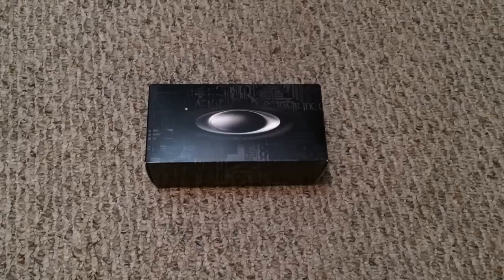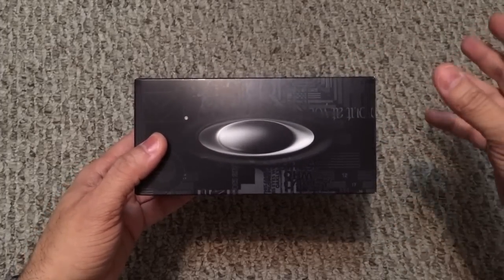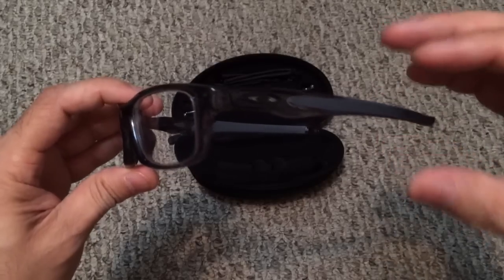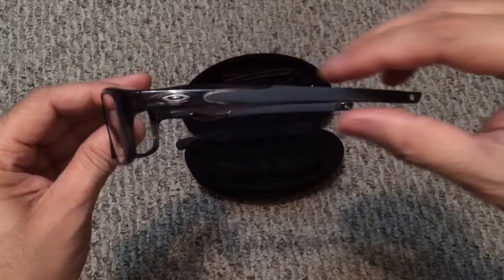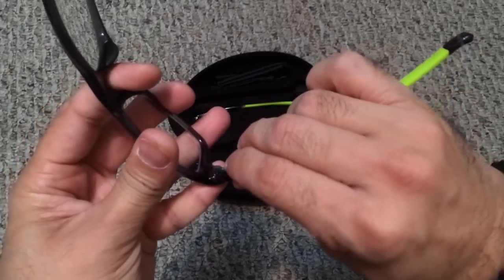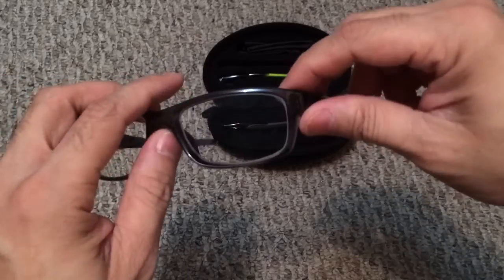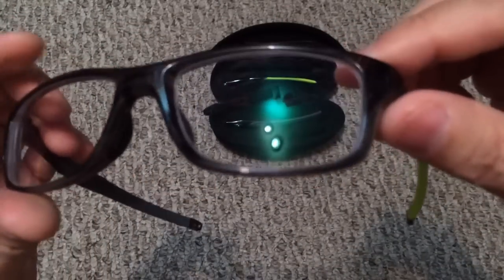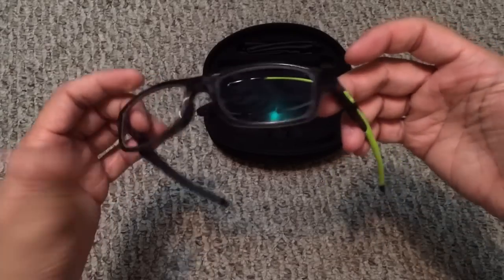Oakley Crosslink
A look at my new pair of prescription glasses the Oakley Crosslink in Grey Smoke/Retina Burn